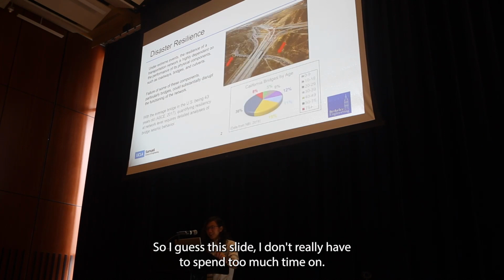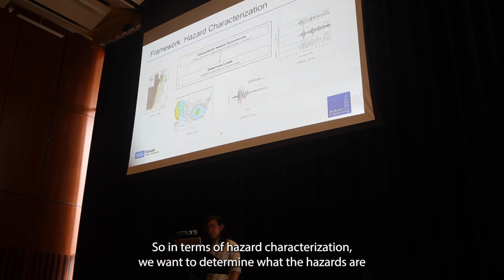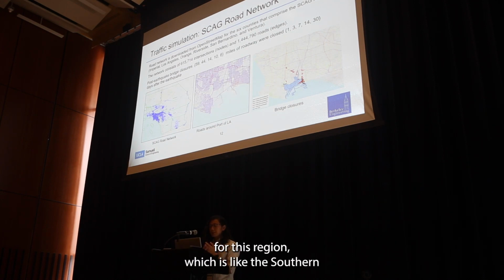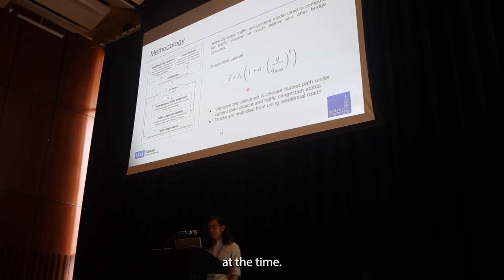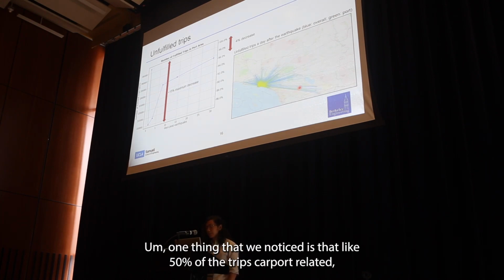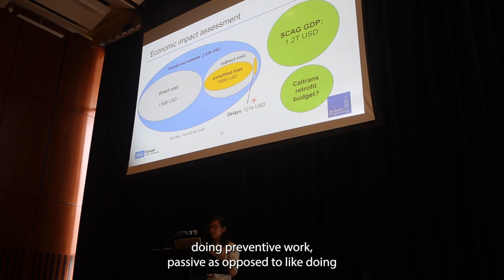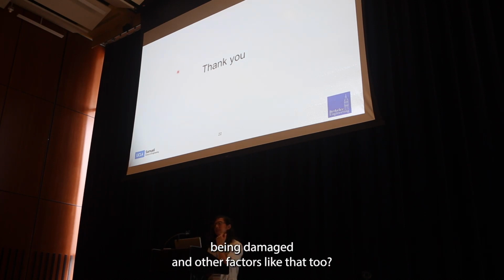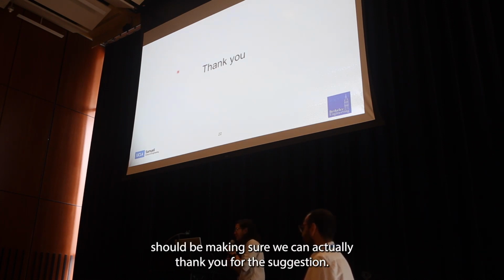Michael Virtucio, UCB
Performance Based Economic Loss Assessment due to a Hypothetical Large Southern California Earthquake based on the Disruption and Recovery of Port of Los Angeles Freight Traffic, 2023 PEER Annual Meeting